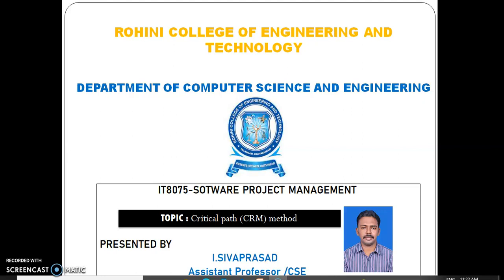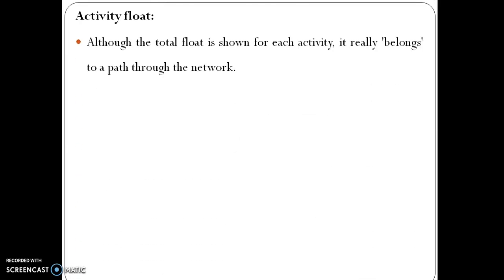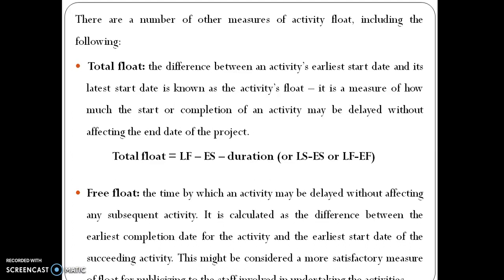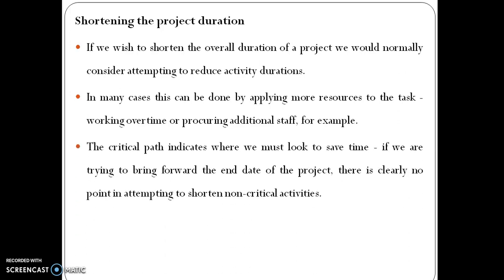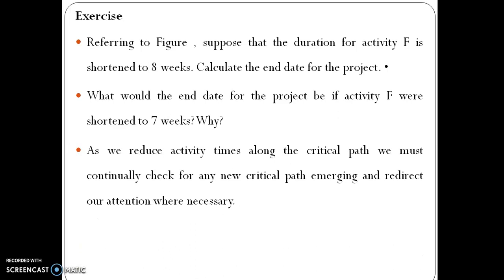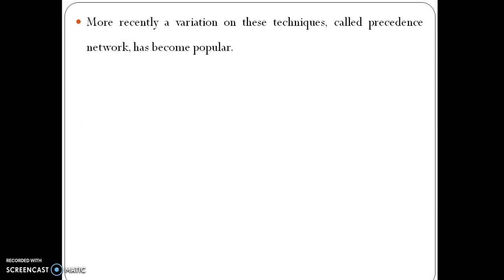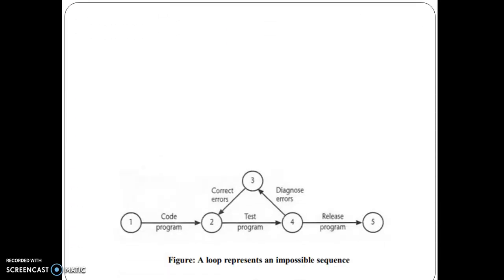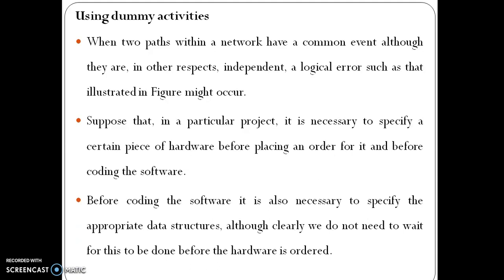Critical path (CRM) method